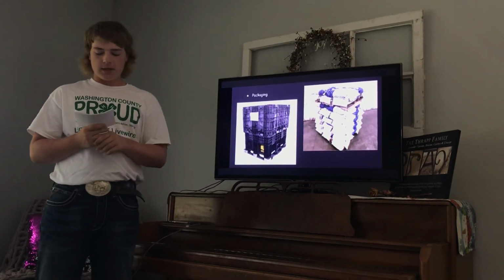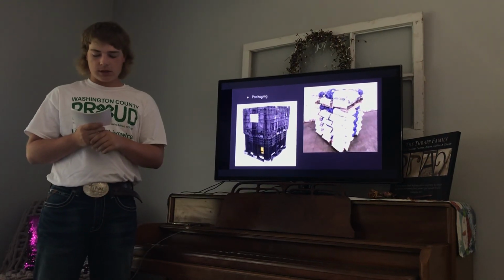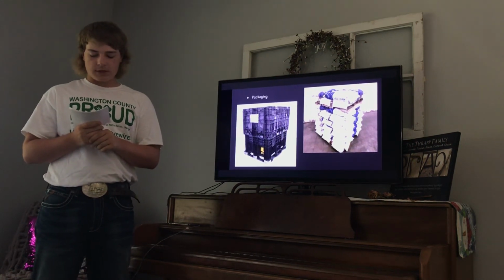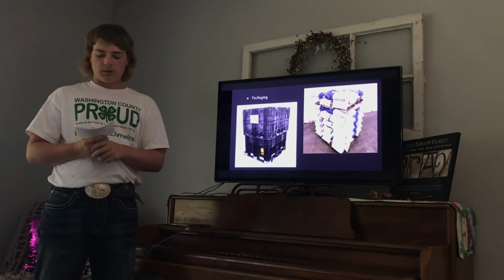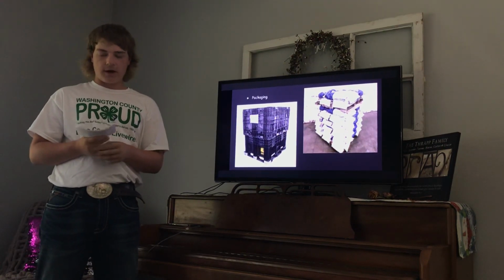Seed Corn by Colton Thrapp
Have you ever wondered where your seed corn came from? Lets find out!